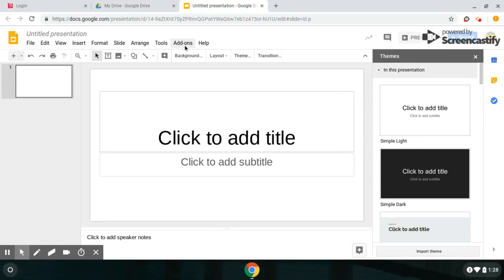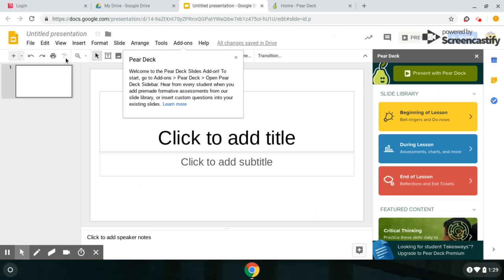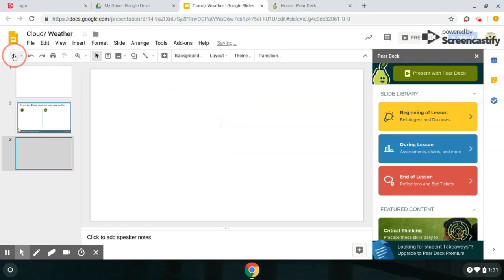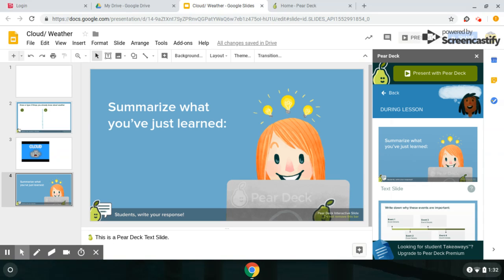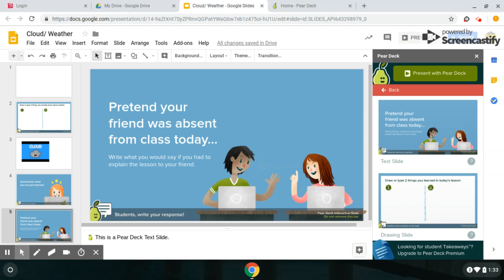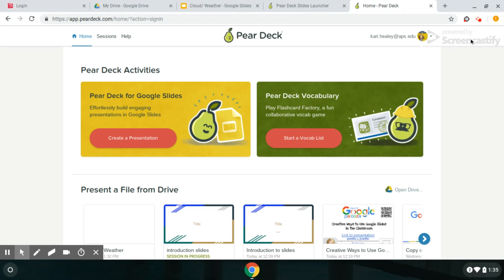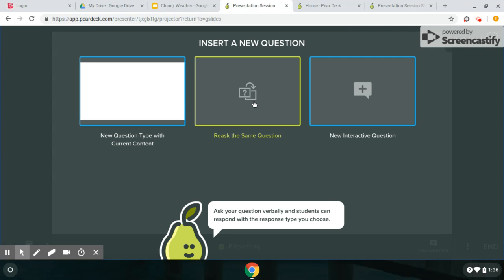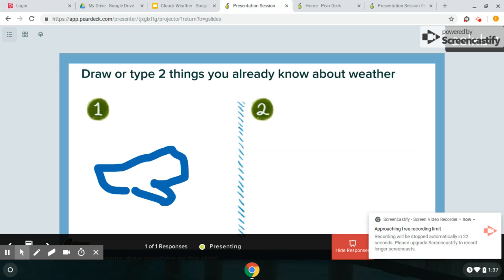Using Pear Deck and Google Slides